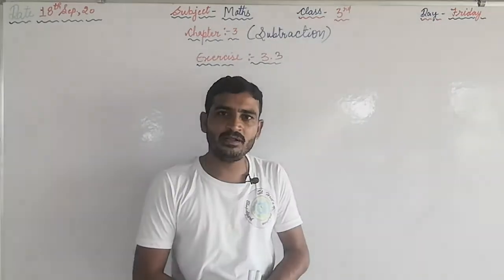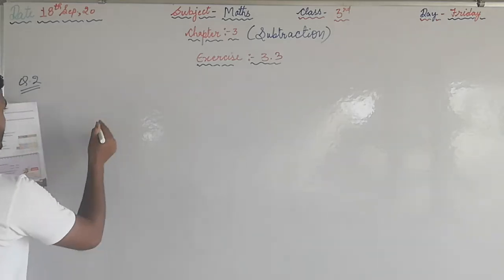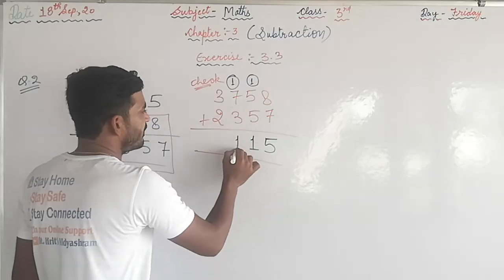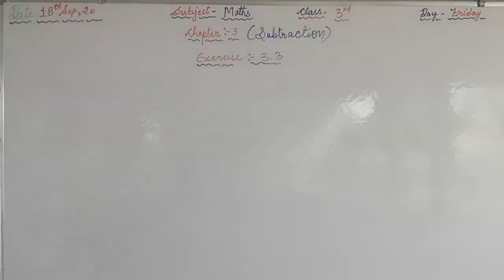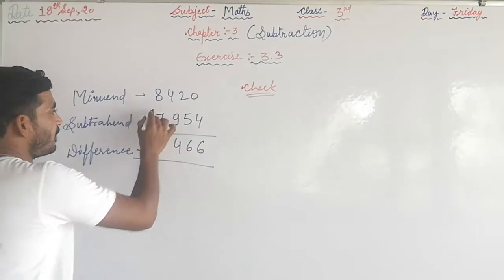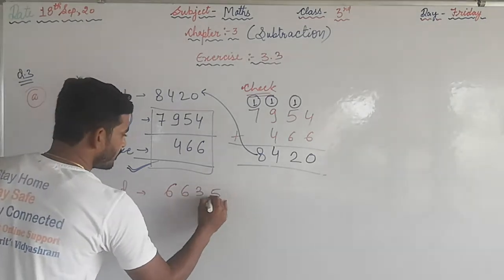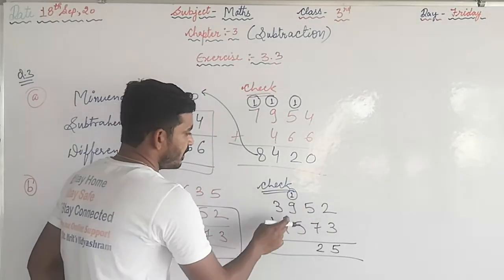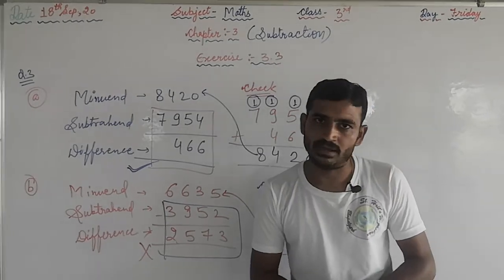Maths - Class - III ( Chapter - 3 )